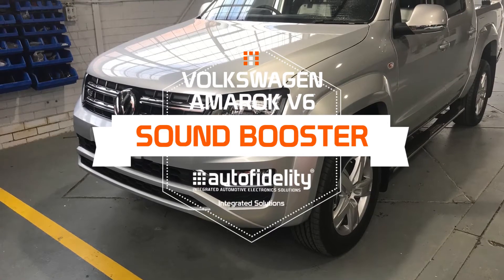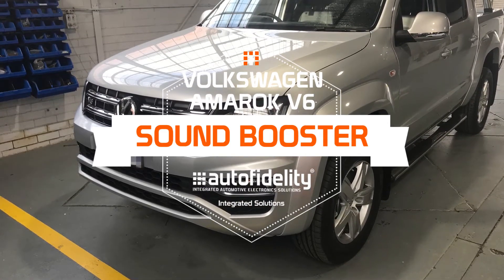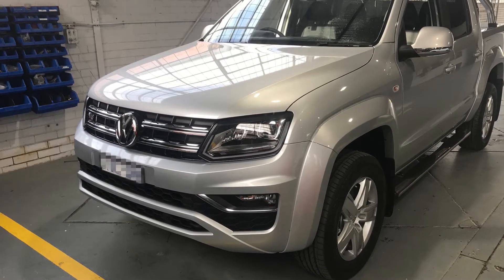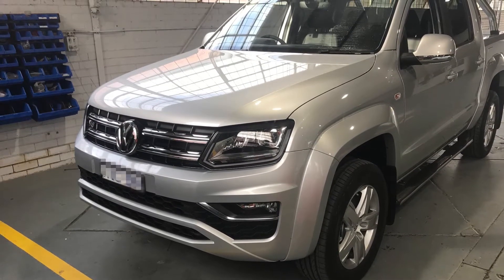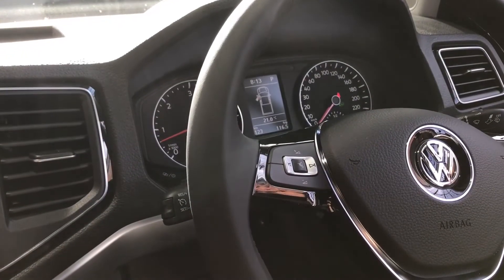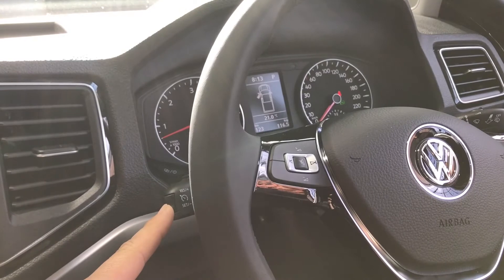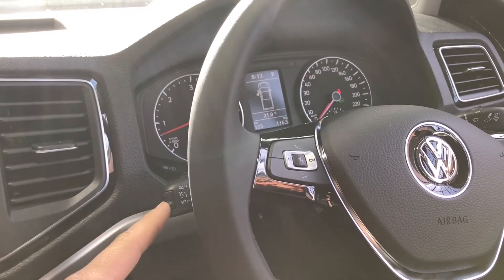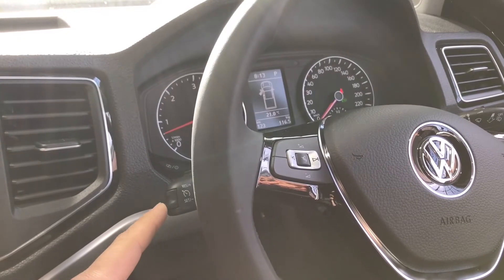VW Amarok V6 Sound Booster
Hi! I’m Jarrod Shelley from Autofidelity and today we’re going to have a look at the Sound Booster that we’ve just retrofitted in this brand new Volkswagen Amarok V6 Diesel.

The system integrates into the original cruise control stalk, so when we push and hold the buttons on the side of the stalk it scrolls between the different tones.

Don’t forget if you like to keep up to date with the latest and greatest in automotive electrical accessories, you can like us on Facebook, follow us Instagram, Twitter or our Youtube video series.